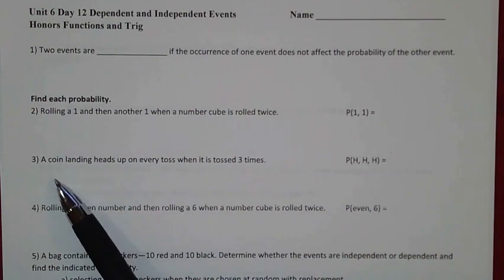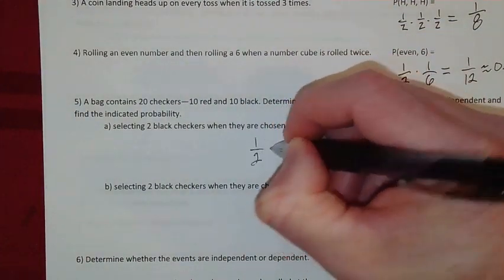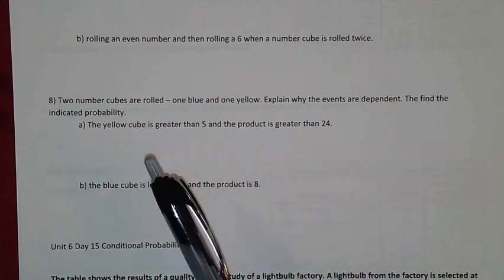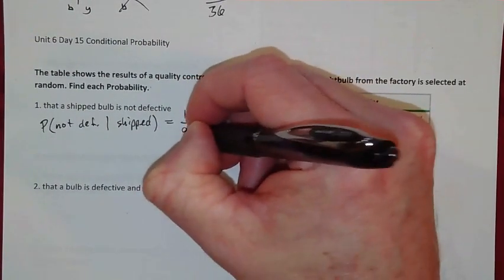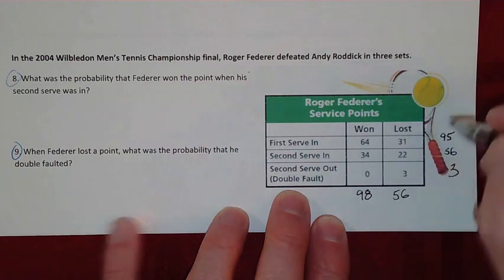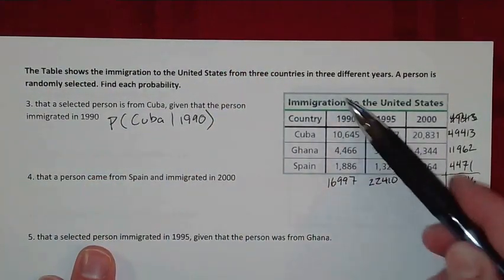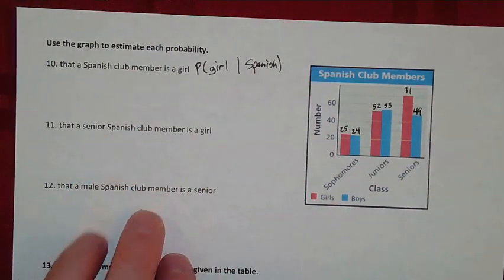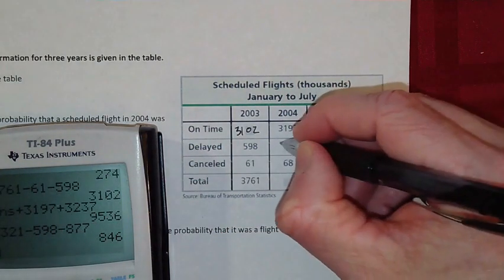Video Day 12 and 15 assignment help